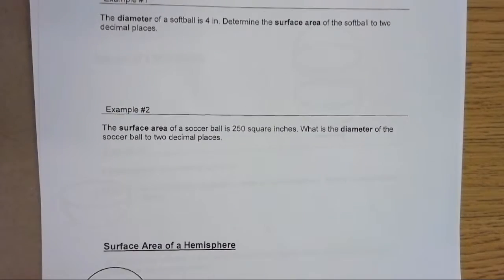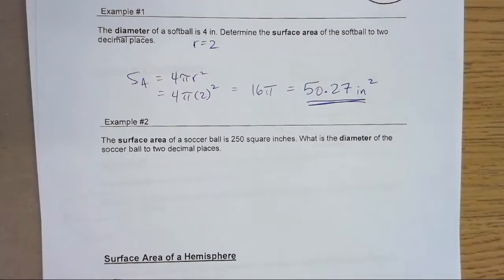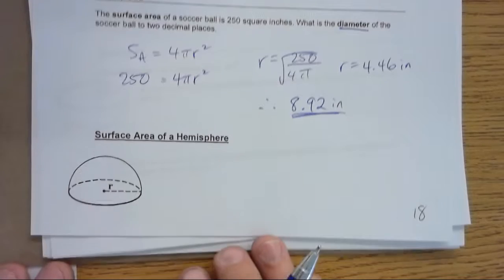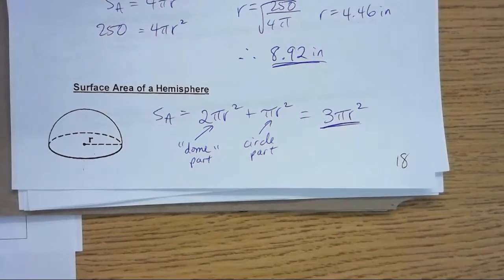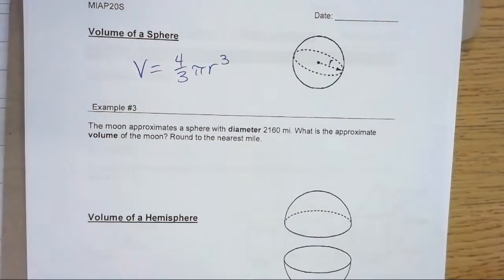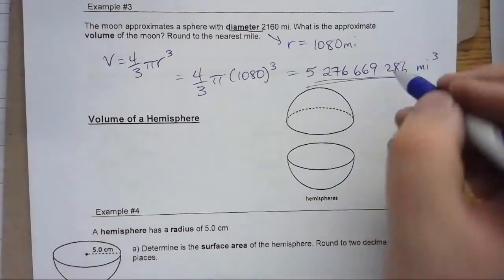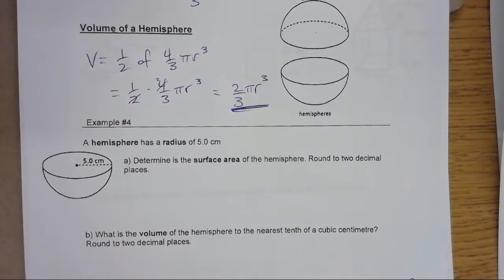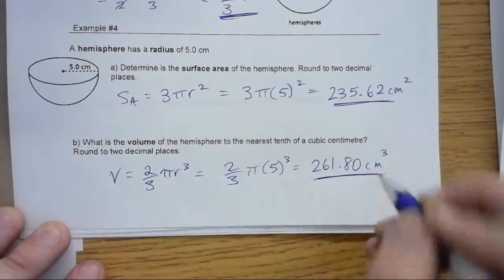MIAP Surface Area and Volume of Spheres